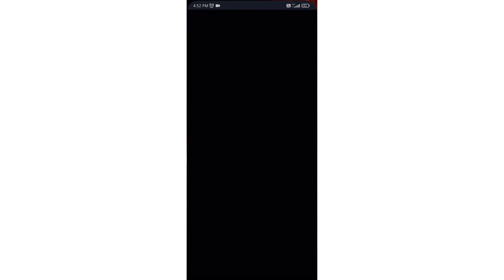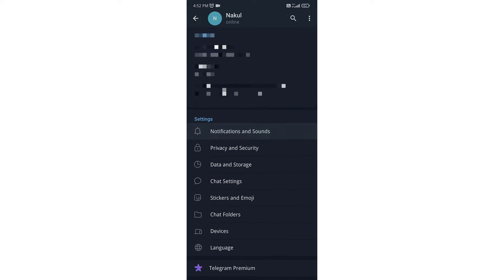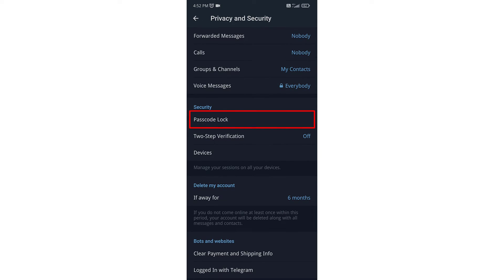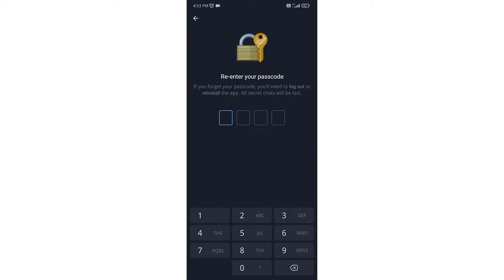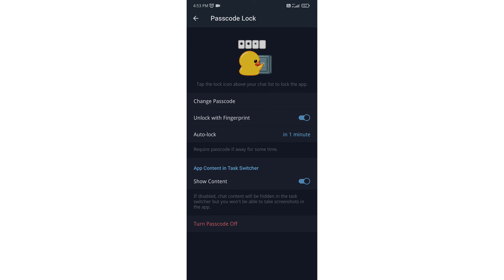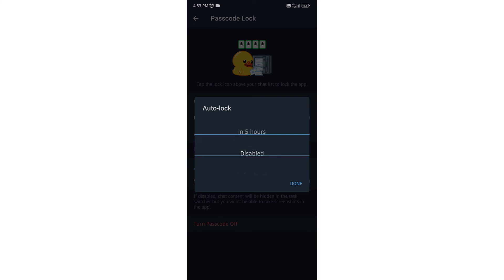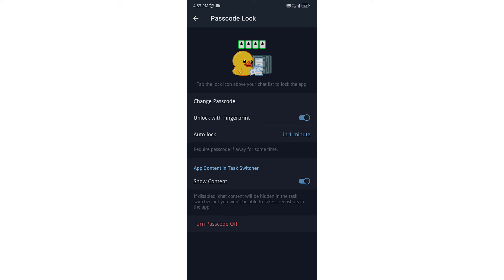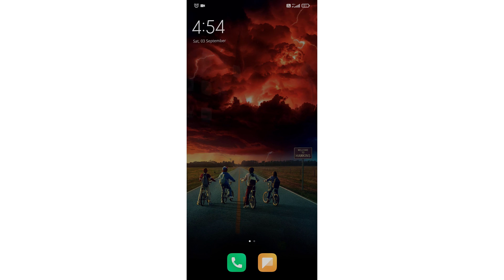How to Enable Passcode on Telegram App (Android)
How to Set Up Passcode Lock in Telegram .